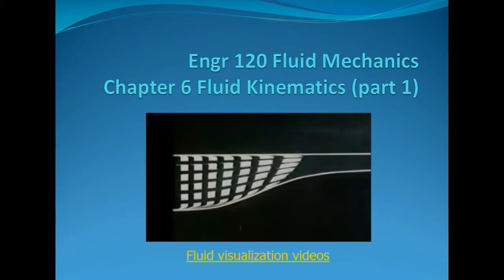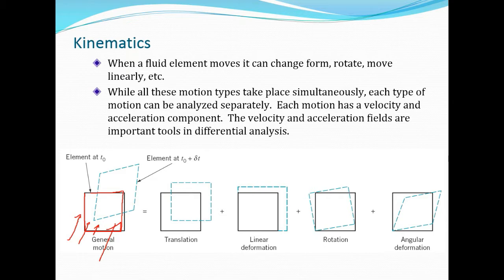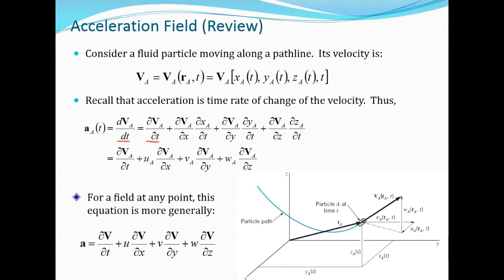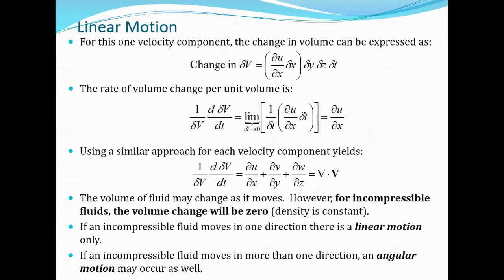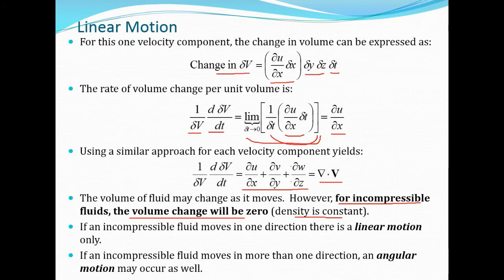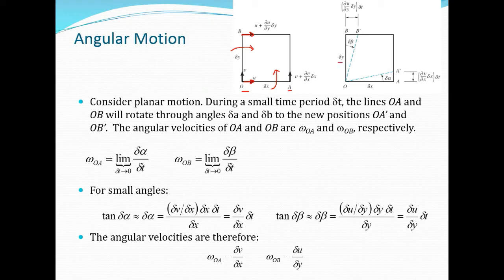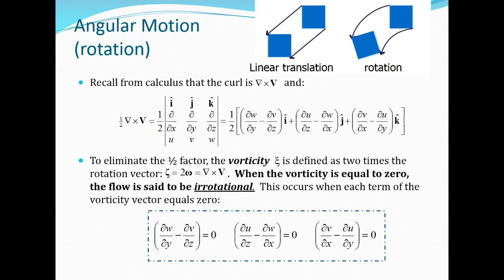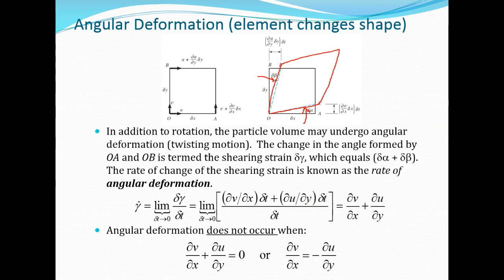Flutube Fluid Kinematics Ch6 part1